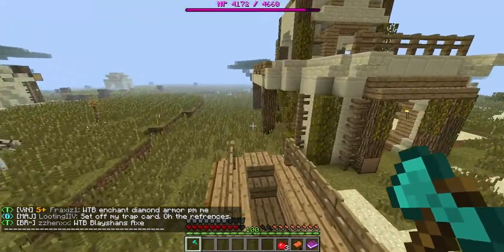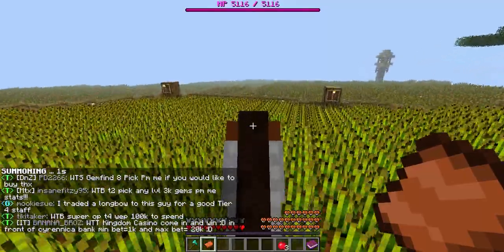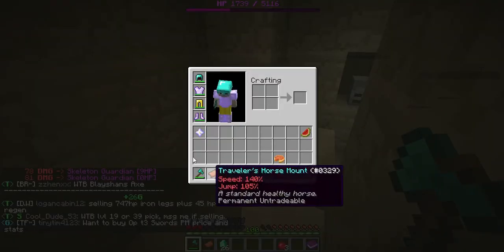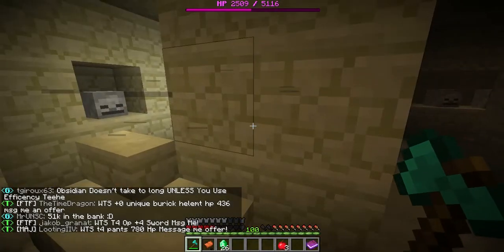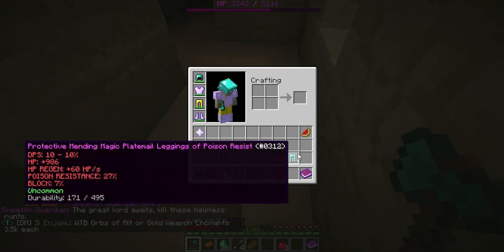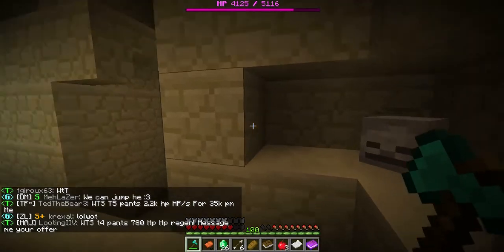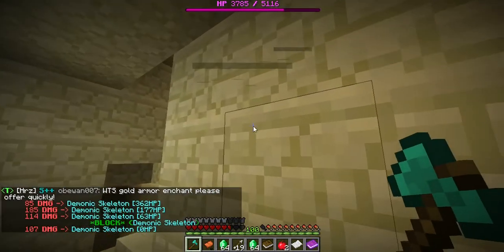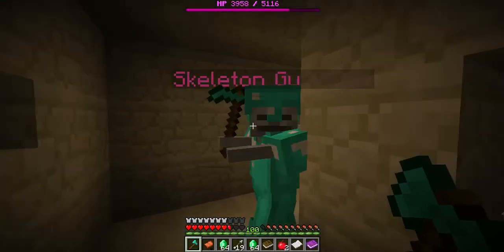Dungeon Realms How to Farm T4 Episode 2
Hello guys, I'm back today with yet another video on how I farm T4 in Dungeon Realms. Enjoy!